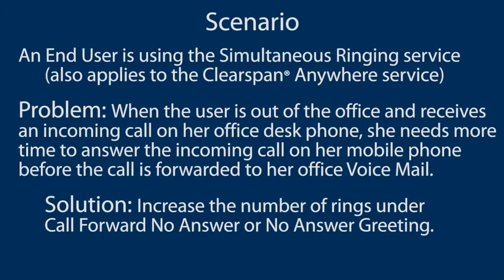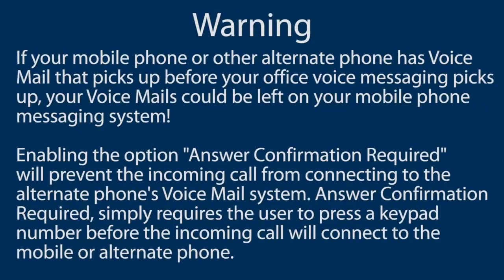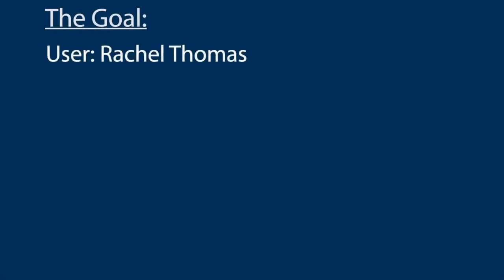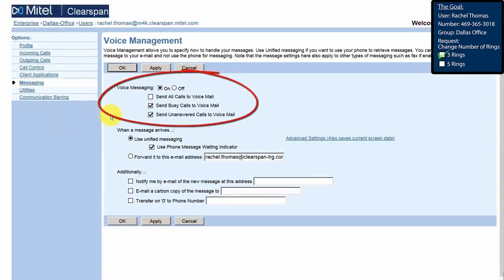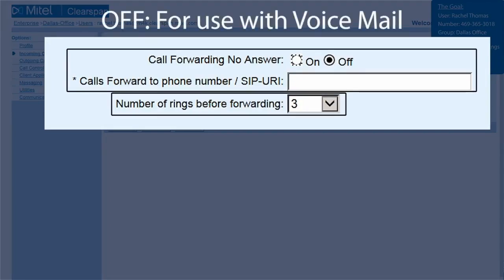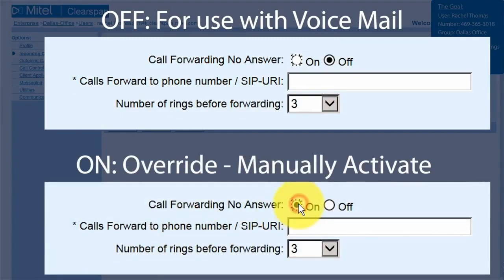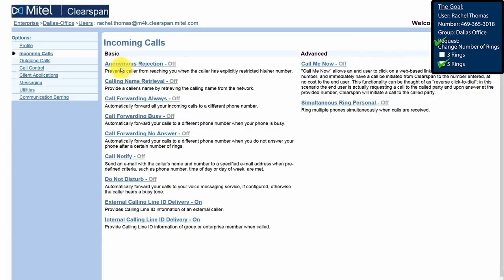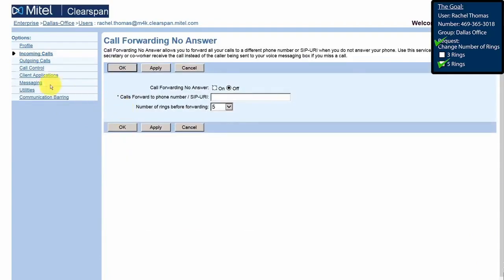Mitel Clearspan Web Portal How to Change the Number of Rings for Voice Mail